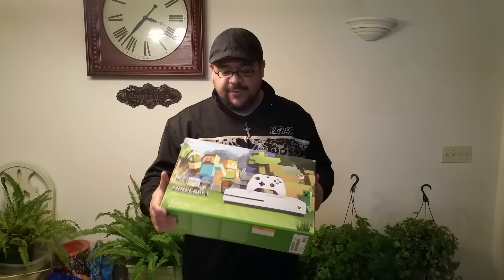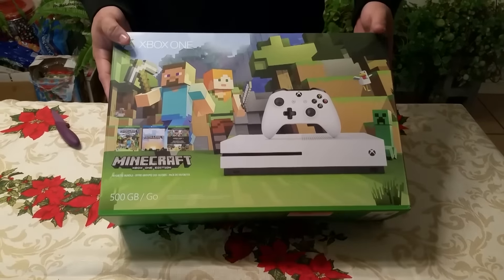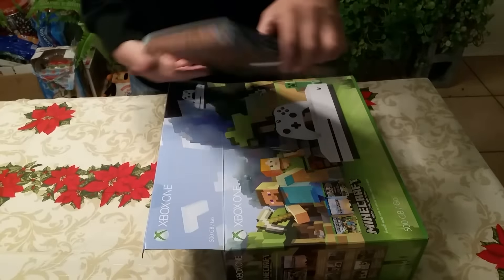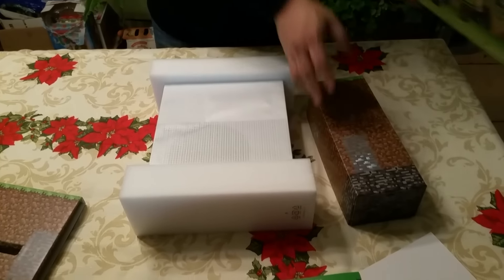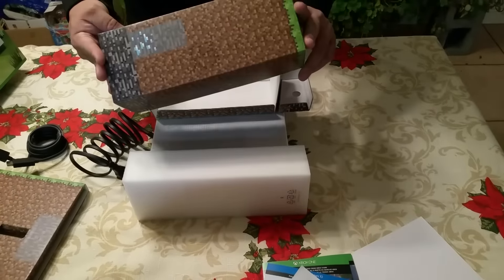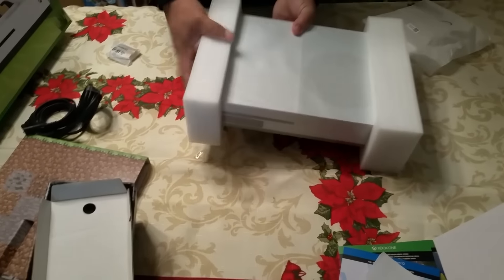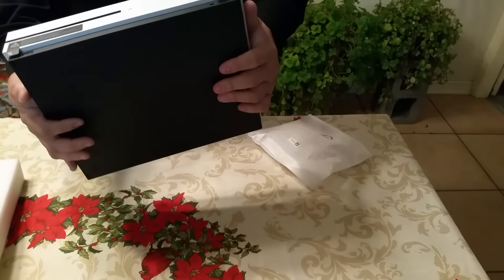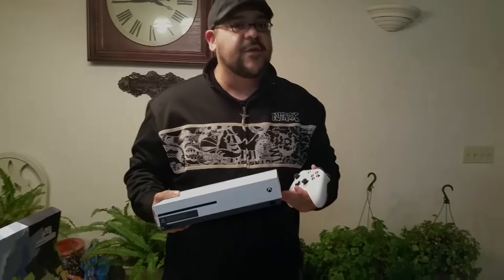Microsoft Xbox One S or Xbox S One IDK I just Open It - Okchief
I open a Microsoft Xbox One S or Xbox S One which ever way you say Minecraft Edition

novels!